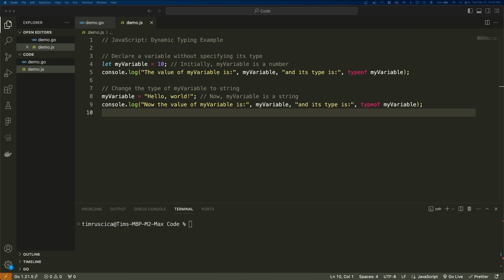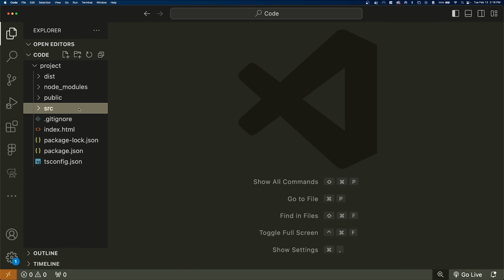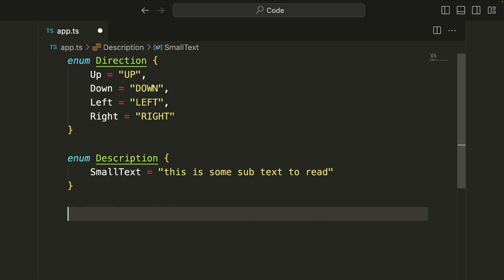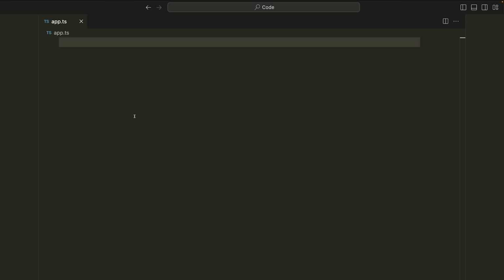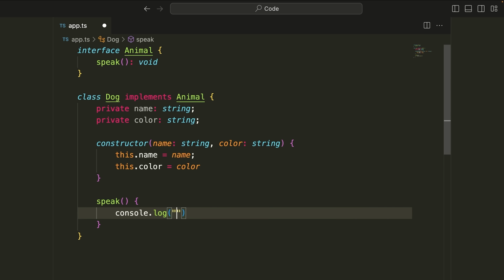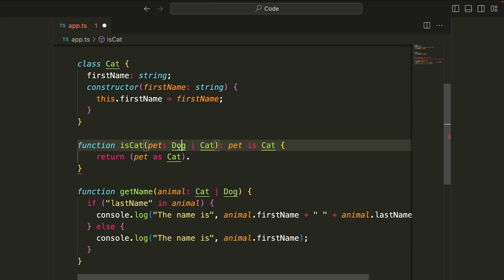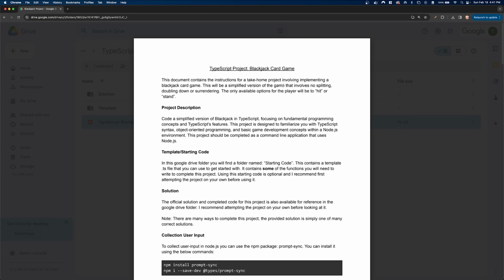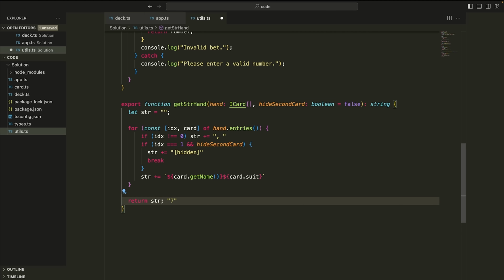TypeScript Full Course - From Beginner to Advanced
Welcome to the full TypeScript course from a beginner level all the way down to an advanced level. Throughout the next few hours, you'll learn all of the major features of TypeScript and then apply your knowledge by working through a practice project at the end of the course.

⏳ Timestamps ⏳
00:00:00 | Introduction
00:01:01 | 1.1 - Dynamic vs Static Typing
00:13:47 | 1.2 - Introduction to TypeScript
00:18:15 | 1.3 - TypeScript Setup
00:34:42 | 1.4 - tsconfig
00:41:51 | 2.1 - Primitive Types
00:50:23 | 2.2 - Arrays & Tuples
00:58:48 | 2.3 - Enums & Literals
01:08:44 | 2.4 - Any, Unknown & Type Casts
01:17:55 | 2.5 - Optional Chaining and Bang
01:24:45 | 3.1 - Basic Function Types
01:40:22 | 3.2 - Advanced Function Types
01:48:05 | 3.3 - Interfaces
01:55:57 | 4.1 - Classes & Abstract Classes
02:10:30 | 4.2 - Classes & Interfaces
02:21:15 | 4.3 - Static Attributes & Methods
02:25:37 | 4.4 - Generics
02:32:26 | 5.1 - Type Aliases
02:36:48 | 5.2 - Union & Intersection
02:42:09 | 5.3 - Type Guards
02:49:13 | 5.4 - Discriminated Unions
02:53:42 | 5.5 - Utility Types
02:59:06 | 6.1 - Modules (Import/Export)
03:14:29 | 6.2 - Namespaces
03:19:46 | 7.1 - Project Walkthrough
03:33:25 | 7.2 - Project Solution